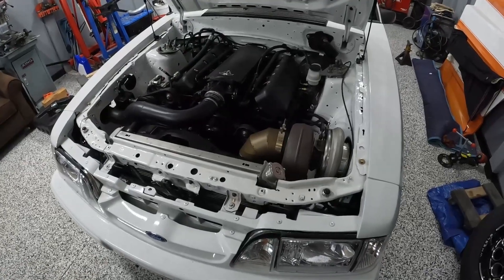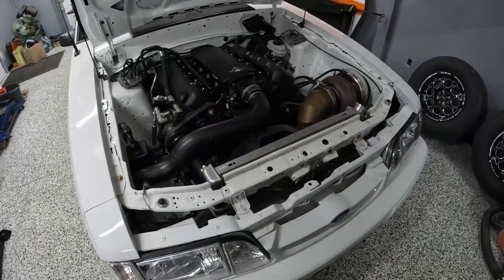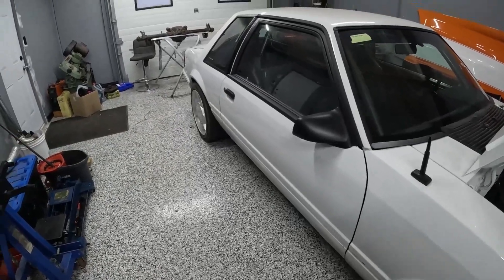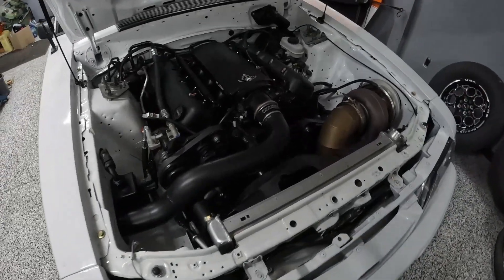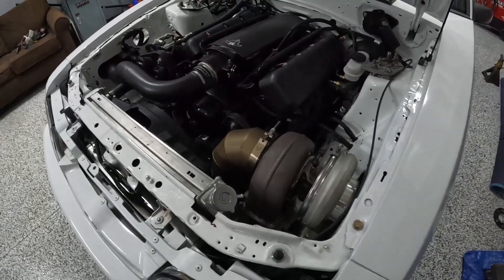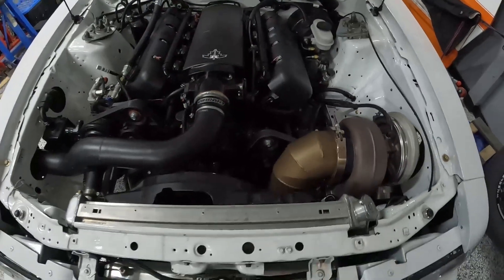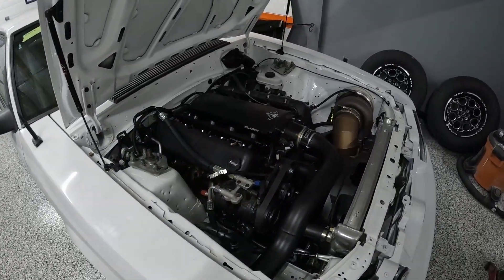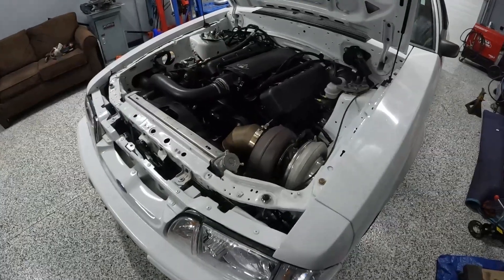Why you DONT want a T6 Turbo on your LS Engine ( 7875 vs S480 )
Turbo Selection ! In todays video i'll take you through my experience so far with my new s480 turbo on my 6.0L LS2 Foxbody Mustang. Ill compare it to the old 7875 LQ4 turbo setup I had on my camaro. Dont get me wrong, the S480 is great for some applications, but I think a lot of beginners can get caught up on HP numbers over drivability of the car.

Music from Uppbeat (free for Creators!)